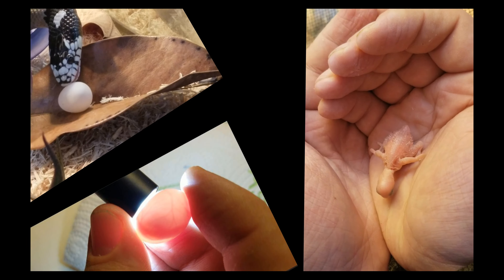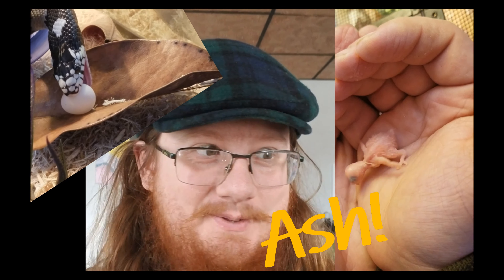Top 10 questions about parakeets! Part two!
Top 10 questions about parakeets! Part two! So this video includes commonly asked questions such as beak trimming, temperature requirements, and what can you feed your first parakeet!